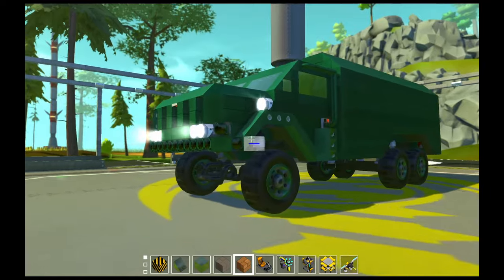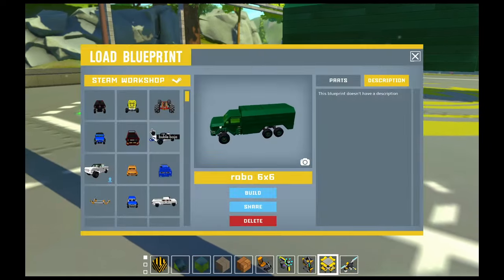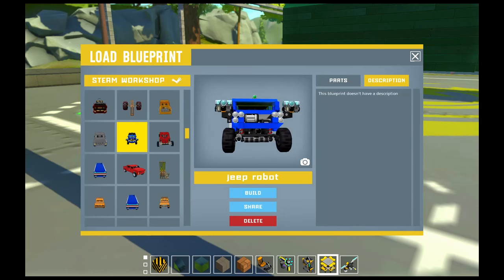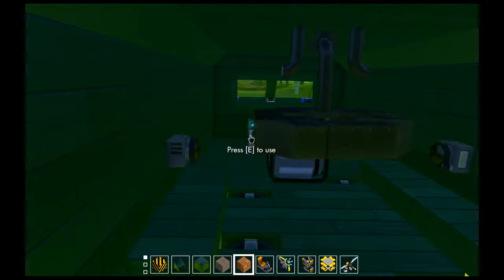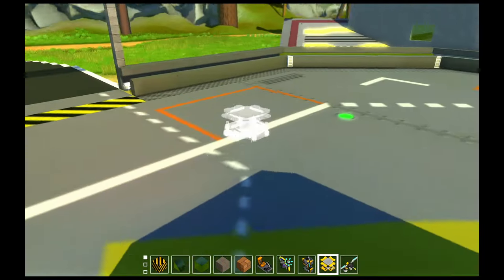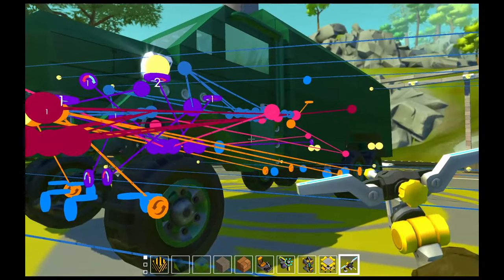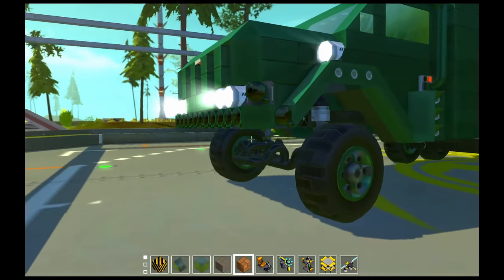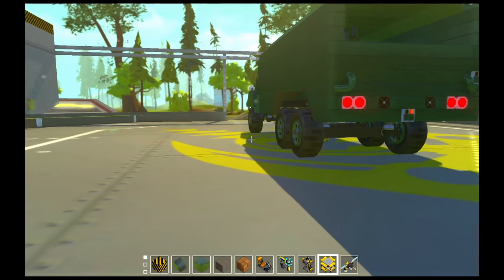Scrap Mechanic Autonomous 6X6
In this video I show an autonomous truck I hav been working on.